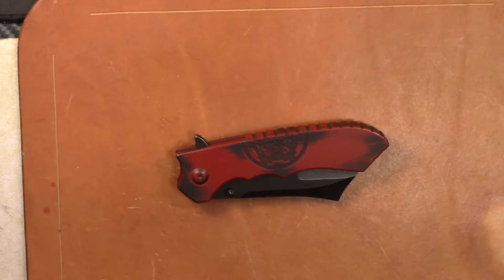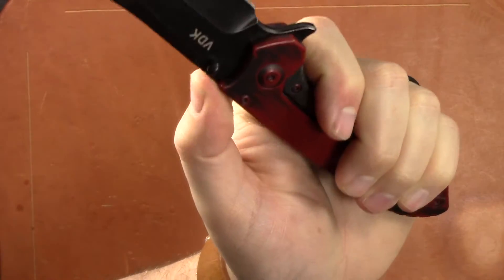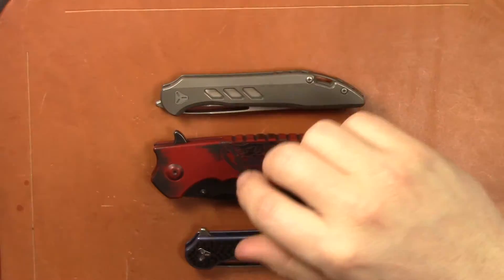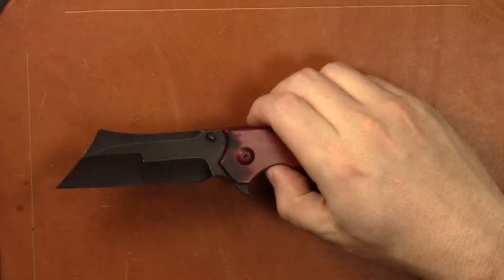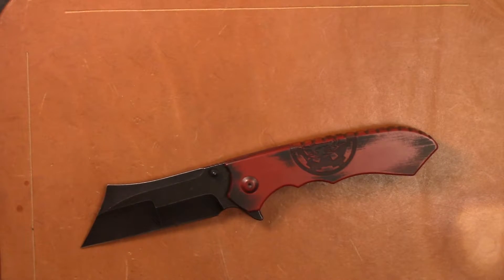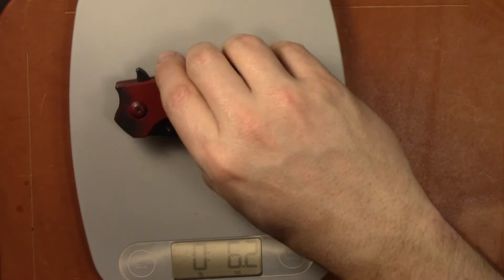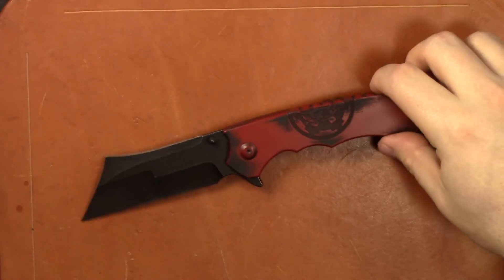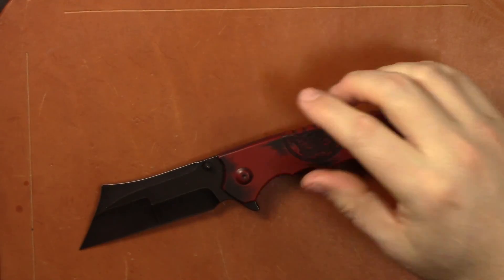VDK Impaler Customized by Fanatic Edge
In this video I have a guest blade by VDK Knives and customized by Fanatic Edge. The Impaler is  a well built knife with an off the wall design that will appeal to collectors or those looking for something out of the ordinary.